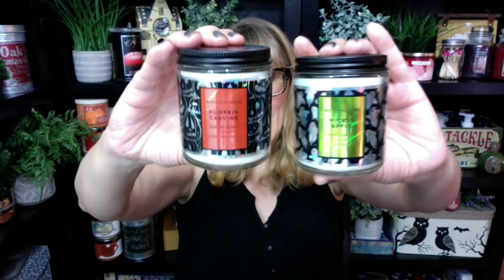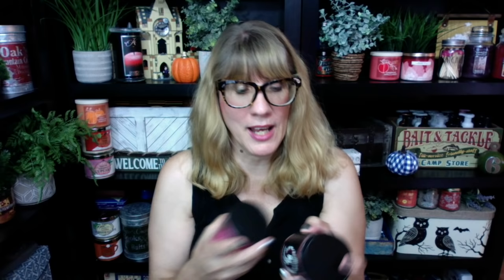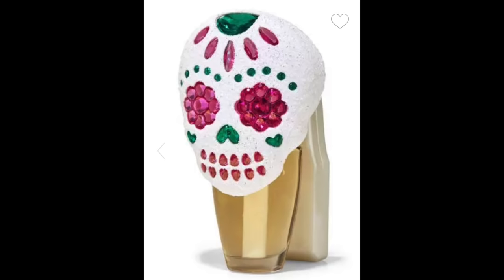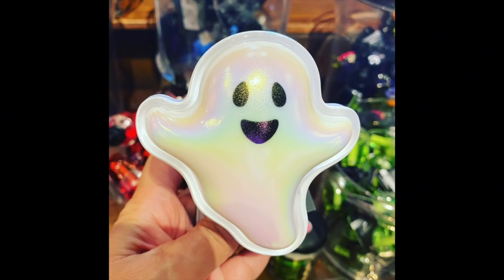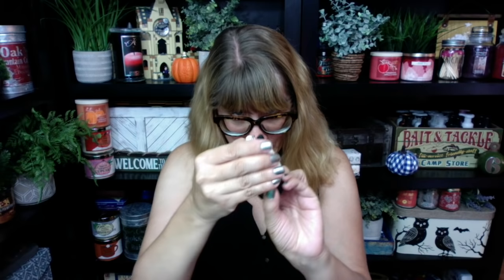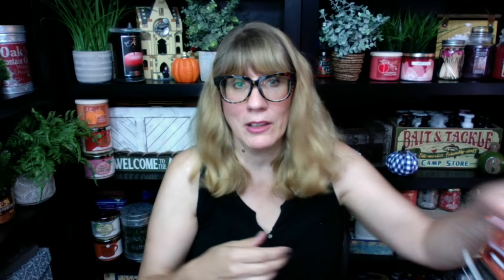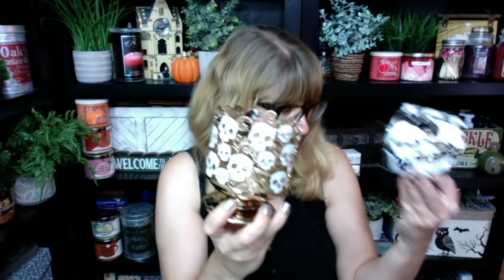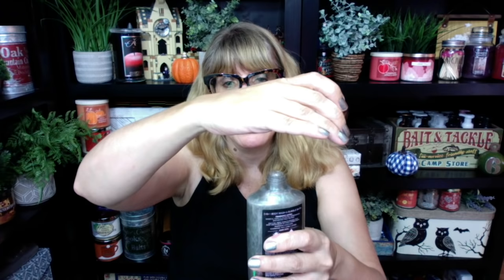Bath & Body Works The ENITRE EPIC Halloween Collection So Far! 69 Products - See what I still need!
Bath & Body Works The ENITRE EPIC Halloween Collection So Far! 69 Products - See what I still need! bathandbodyworks fall halloween My NEW Etsy Shop